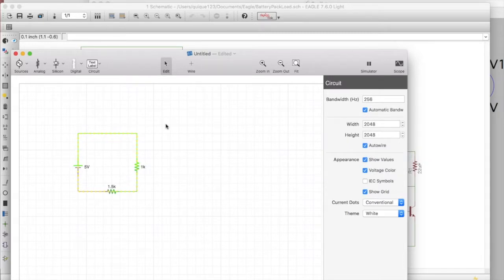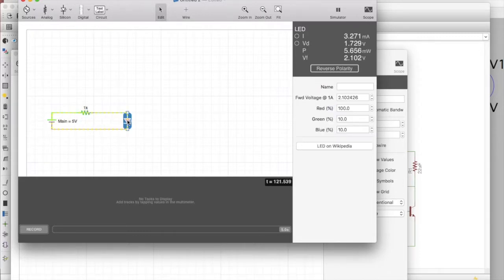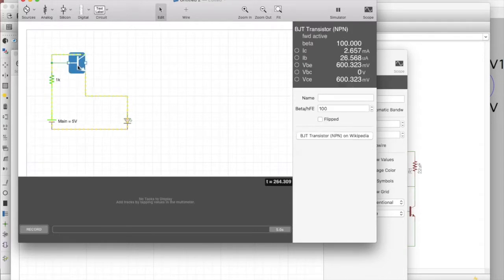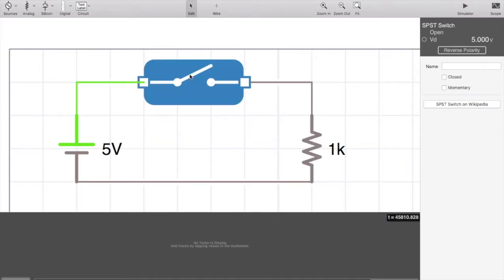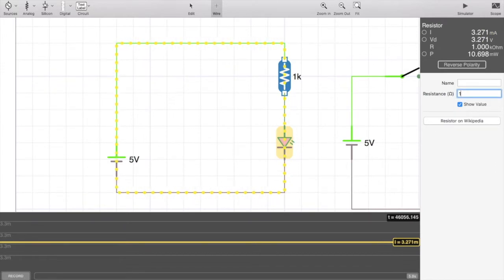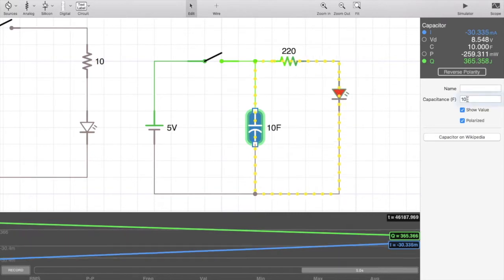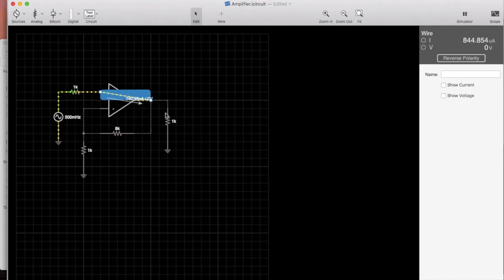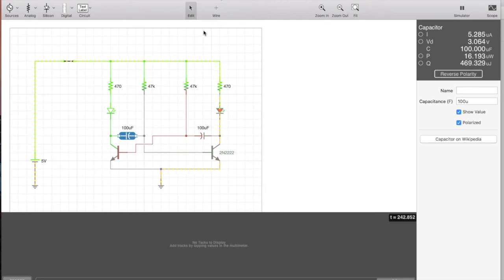iCircuit Electronics Software - Fritzing, iCircuit, LTSpice & Eagle Video Series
Now its iCircuit's turn!  I know its macOS software but its pretty amazing for NOOBs like myself.  Its a great tool for visualizing what happens in a circuit when you make a change.

Un canal de aprendizaje para Arduino, Raspberry y microelectrónica para proyectos de Robótica.  Nuestros video-tutoriales son una fuente de ideas para proyectos de colegio hasta emprendedores interesados en crear productos viables para el mercado.